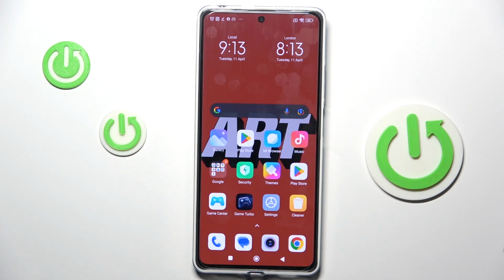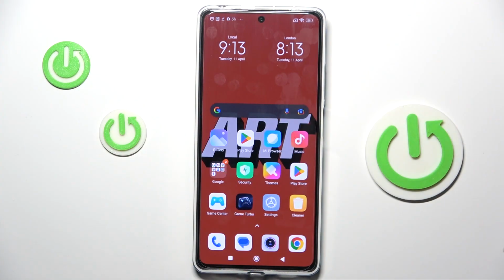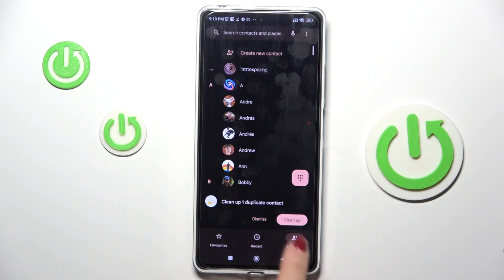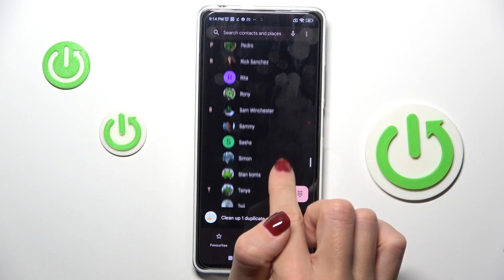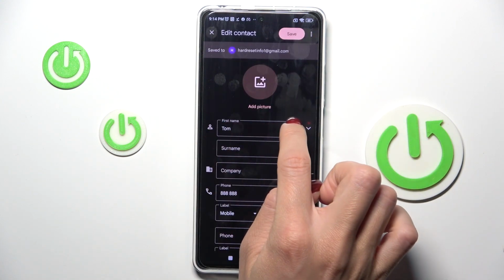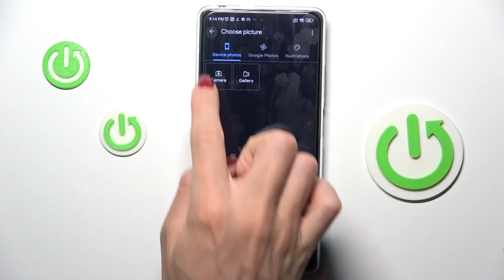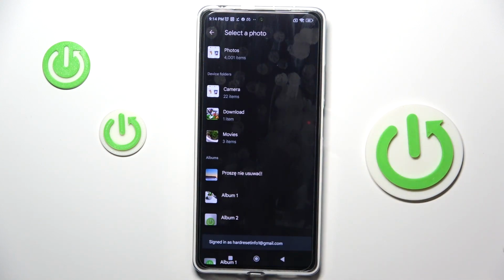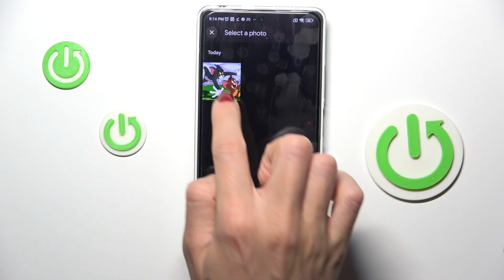How to Add Photo to the Contact on a REDMI Note 12 Pro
In this video, we will show you how to link a photo to a contact on your REDMI Note 12 Pro. By linking a photo to a contact, you can easily identify the person calling or messaging you, and it adds a personal touch to your contacts list. We will guide you through the process of accessing the contacts app on your REDMI Note 12 Pro, selecting the contact you want to link a photo to, and linking the photo from your device's gallery. This tutorial will help you organize your contacts and add a visual element to your phonebook. So, let's get started and learn how to link a photo to a contact on your REDMI Note 12 Pro!

How to link the picture to the contact on a REDMI Note 12 Pro? How to edit the contacts' information on a REDMI Note 12 Pro? How to upload a photo for contact on a REDMI Note 12 Pro?